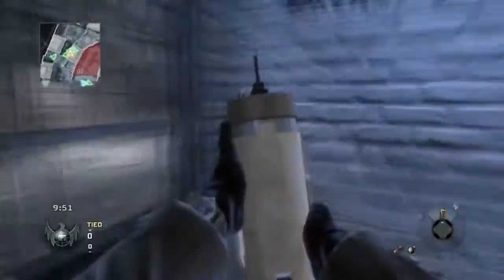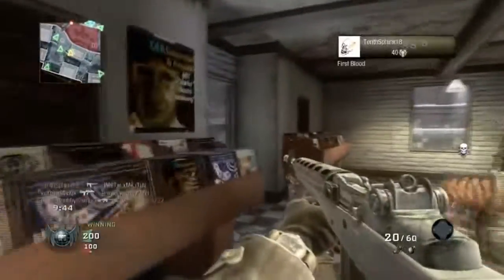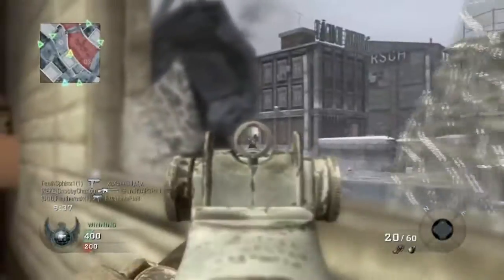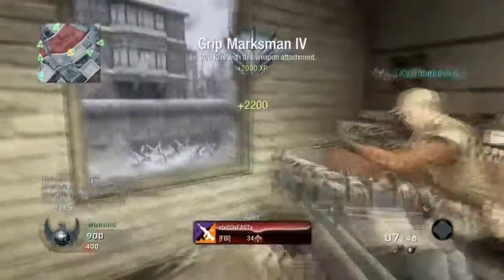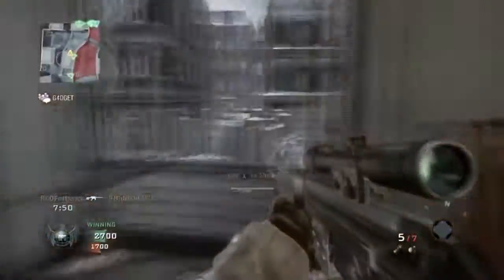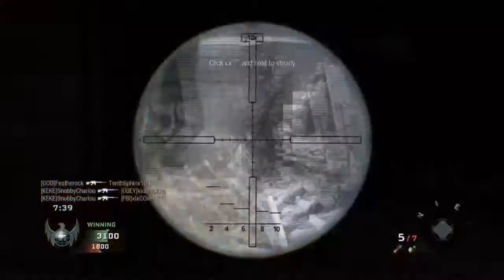Black Ops- Flawless M14 TDM on Berlin Wall